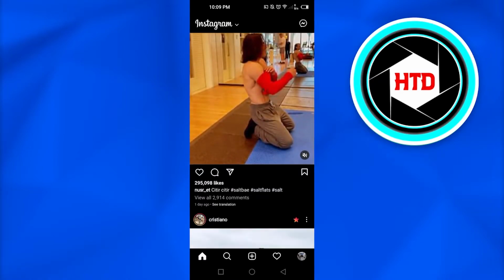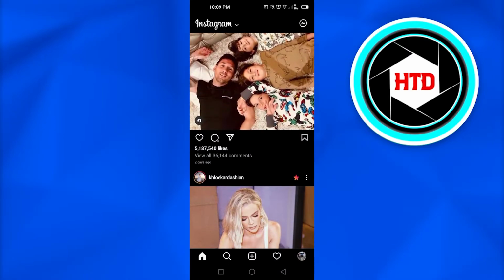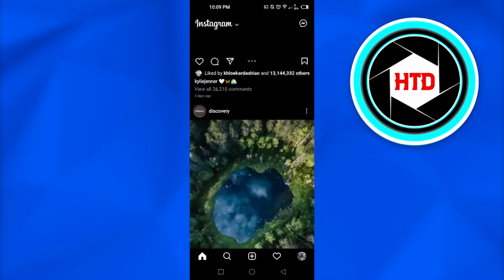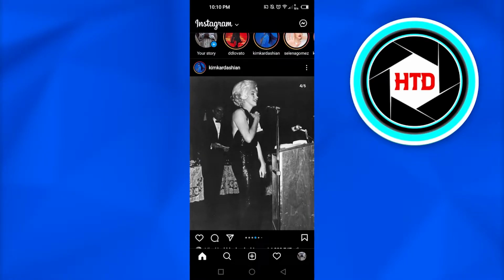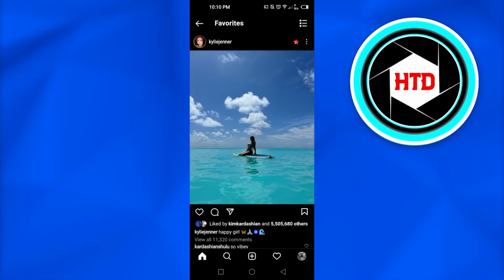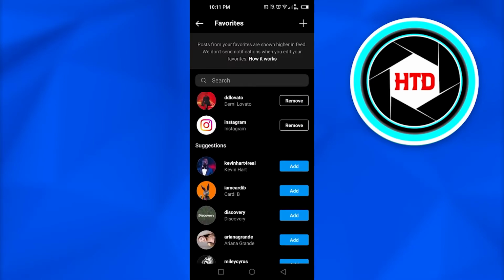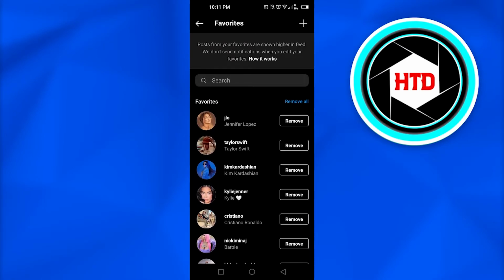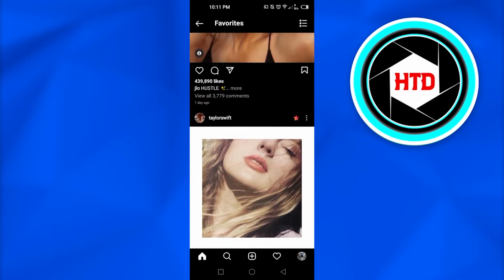How To Add Favorites To Instagram | Easy Tutorial (2025)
How To Add Favorites To Instagram (2025)

Learn How To Add Favorites To Instagram. This is super easy and learn to do it in just a few minutes by following this helpful tutorial.